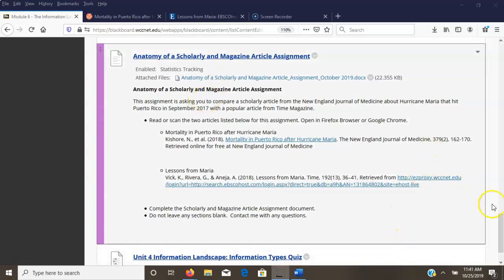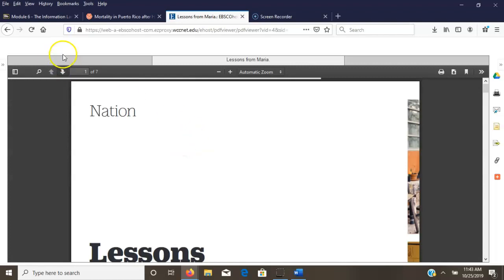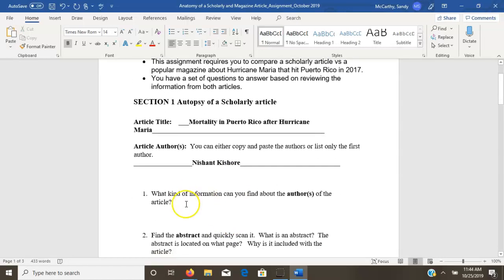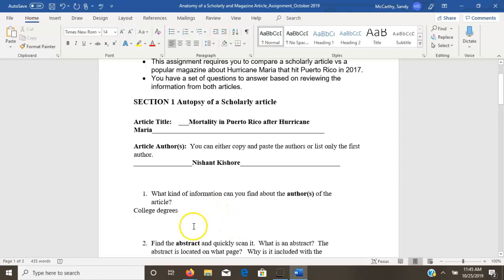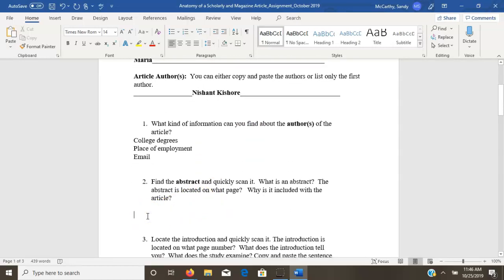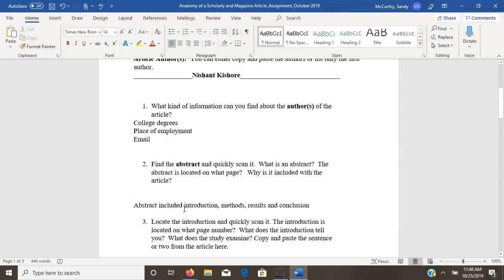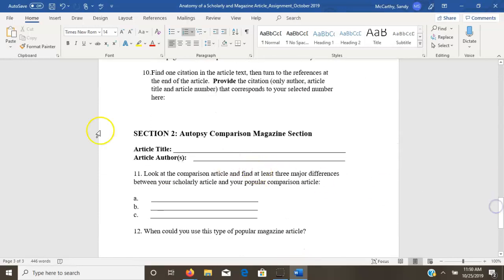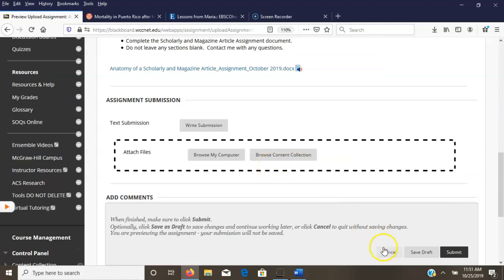Anatomy of a Scholarly and Magazine Article Assignment